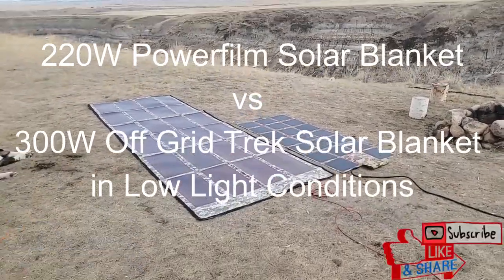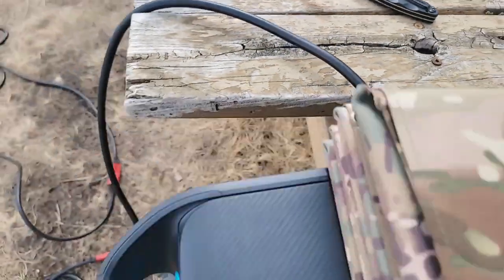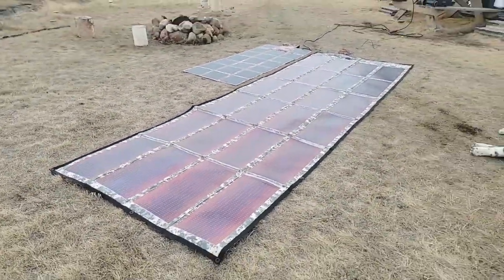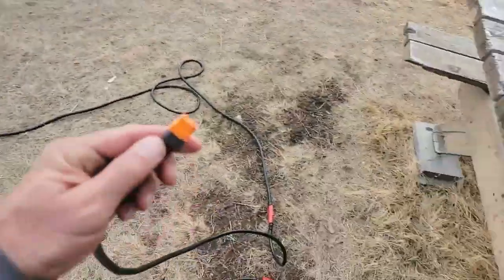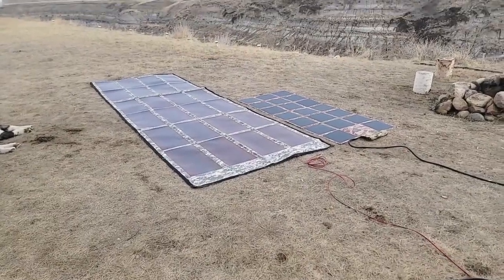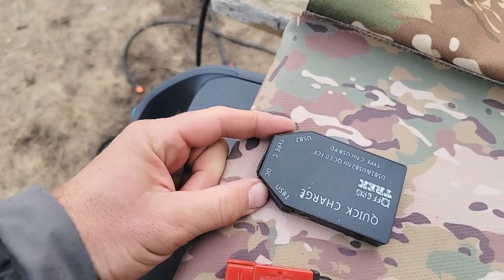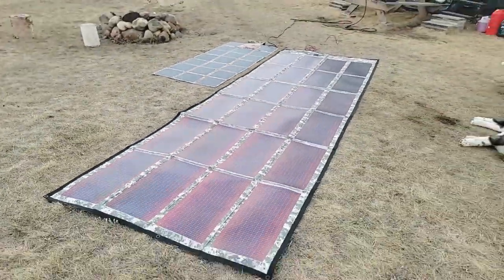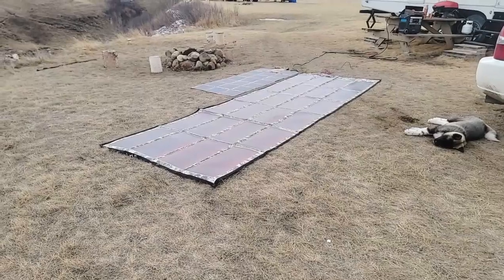220W Powerfilm vs 300W Off Grid Trek Solar Blanket in Low Light Conditions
Real world comparison Low Light Conditions of the 220W Powerfilm & our 300W Solar Blanket  that is 1/3 the size and almost 1/2 the price.
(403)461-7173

300W Solar Blanket no US Sales Tax!

Anker Powerhouse 767 No US Sales Tax, Free US Shipping Lower 48